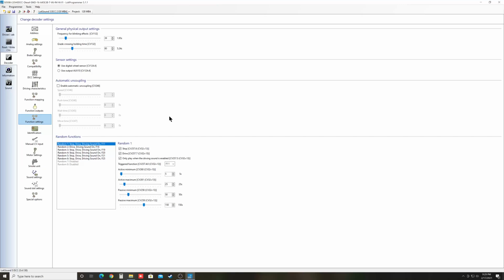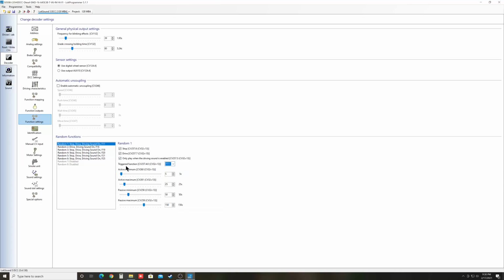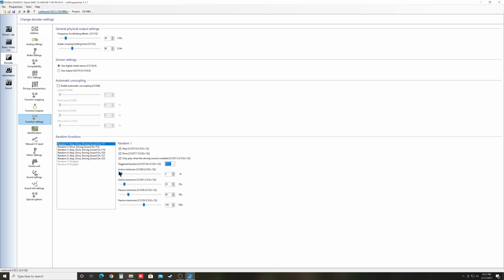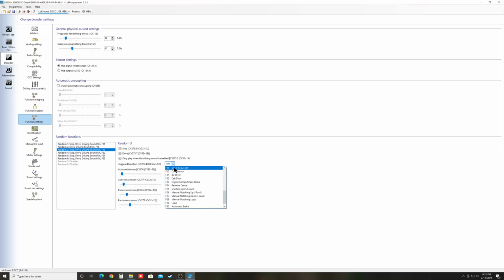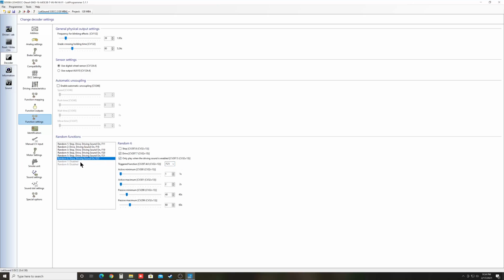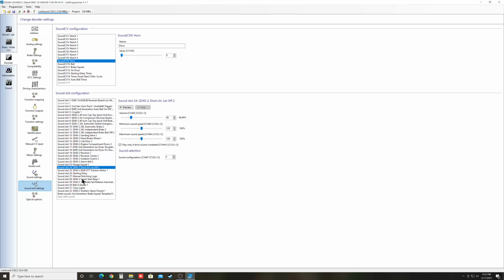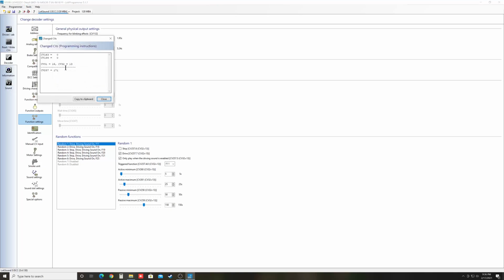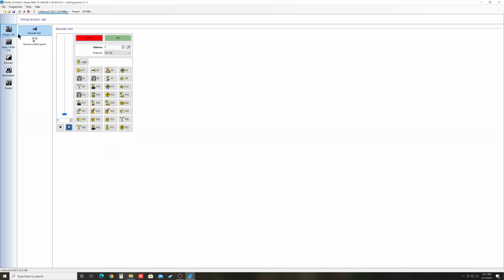ESU Tutorial Series - How the Random Functions Work in a V5 Sound File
In this ESU Tutorial Series video I discuss how the Random Functions work in a V5 sound file. These settings can be modified with the use of a LokProgrammer or by using your DCC system.